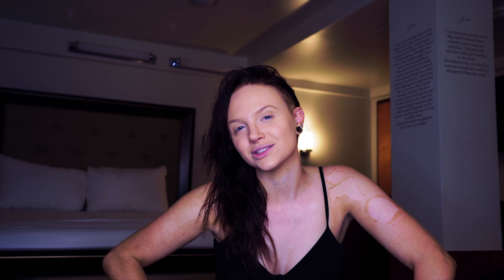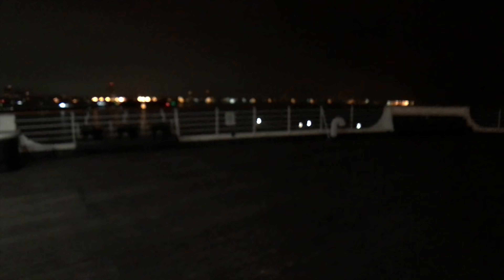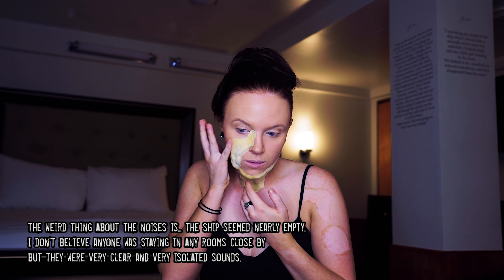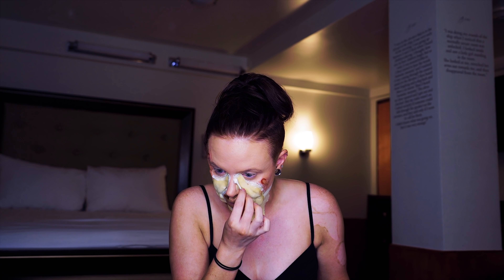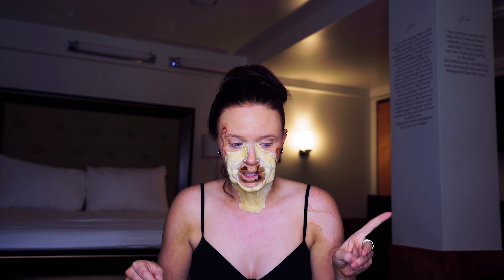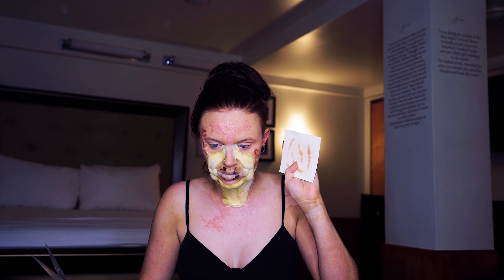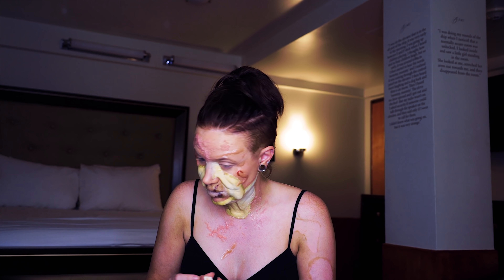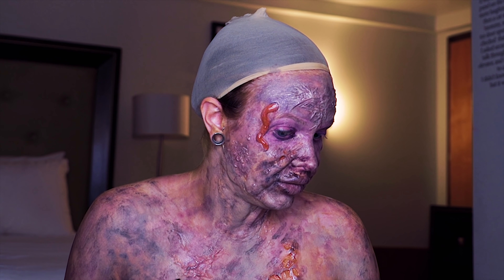HAUNTED SHIP: I Did My Halloween Makeup On The Queen Mary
I did my halloween fx makeup ( zombie Ursula ) on the most haunted ship in the world, the Queen Mary.  This place was super creepy. Not mentioned in the video- Before I could pack up and leave, the bathroom door which I tightly shut and locked, popped open while I was inside. I felt super sick in the hours before leaving but was fine once I left. I'm a skeptic but this place really creeped me out.

If you or someone you know is in immediate danger, use these resources

Craig Via
Candy Francesconi
Abbigail Belshe
Amber Favre
Bridget Jurgs
Kristin McKenzie
Brooke Goodell
Sera Hall